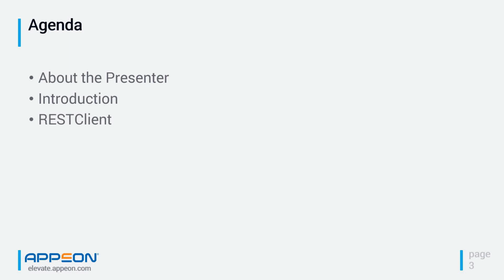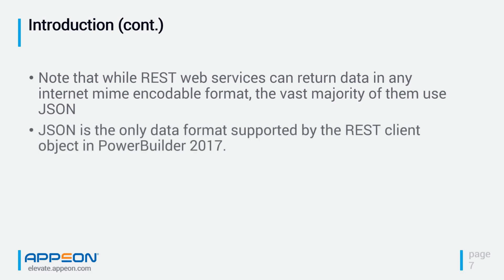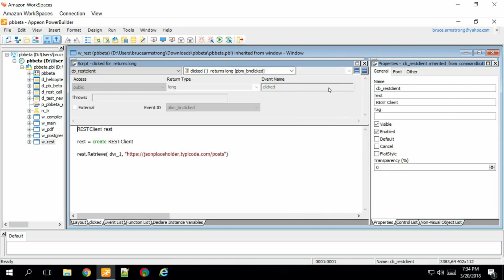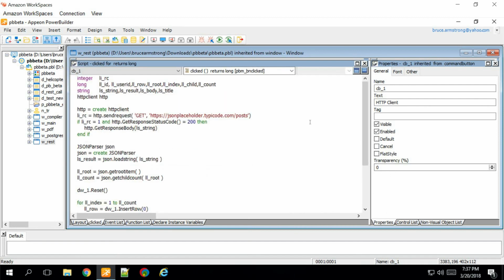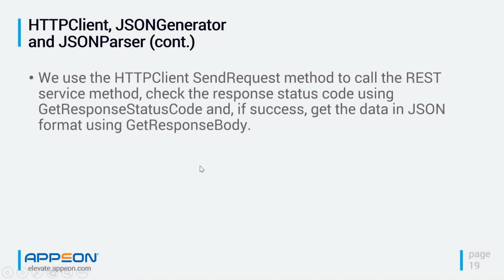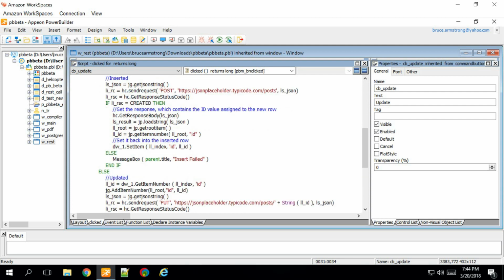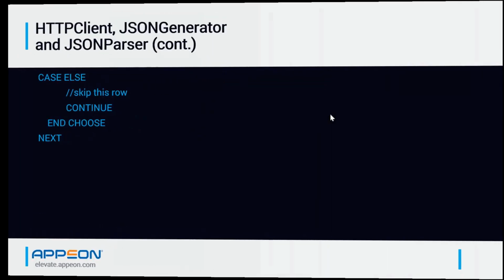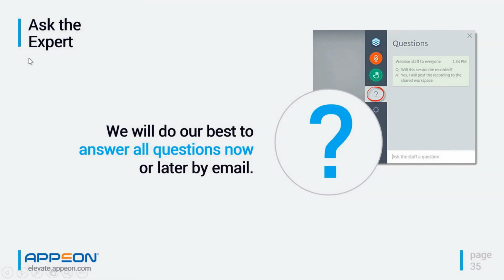REST Interoperability – a PowerBuilder 2017 R2 New Feature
In this community webcast, Bruce Armstrong, Appeon MVP, will share with you how to easily integrate REST web services in your PowerBuilder apps using the new REST/JSON features introduced in PowerBuilder 2017 R2. You will learn how to retrieve data directly from a REST web service into a DataWindow using the new RESTClient,; how to retrieve data from a REST web service into a DataWindow using the new HTTPClient and the new JSONParser; how to send updates from a DataWindow to a REST web service using HTTPClient, JSONGenerator and JSONParser; and information about additional REST features that are planned for PowerBuilder 2017 R3.